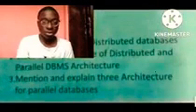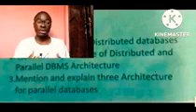crash Data processing👉Parallel and distributed databases